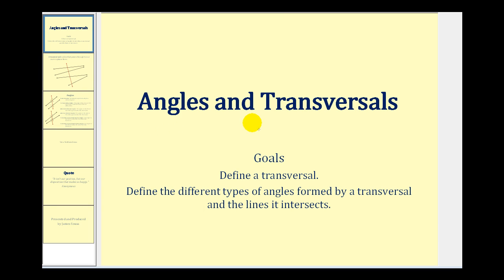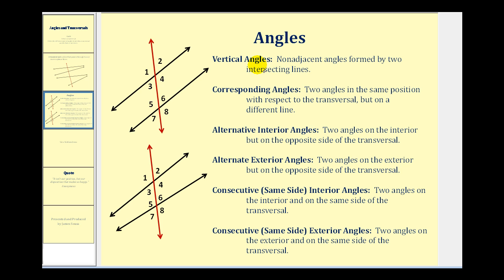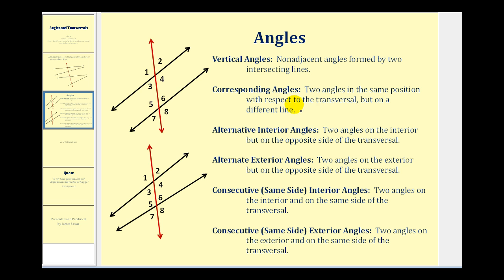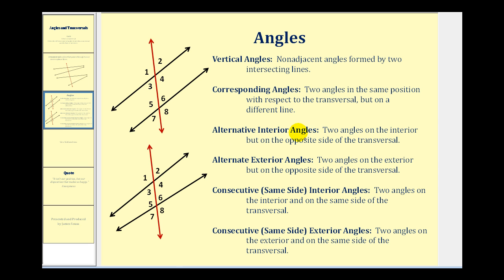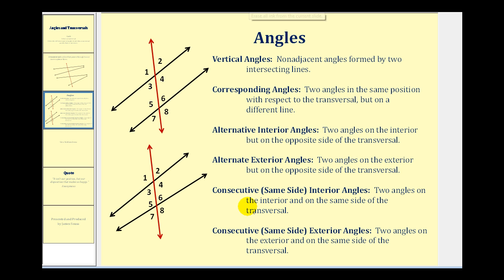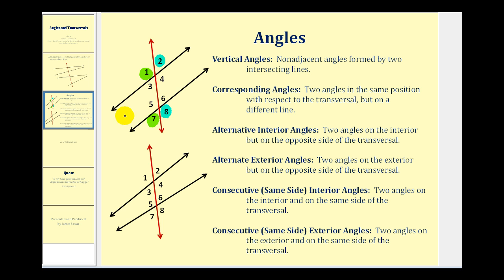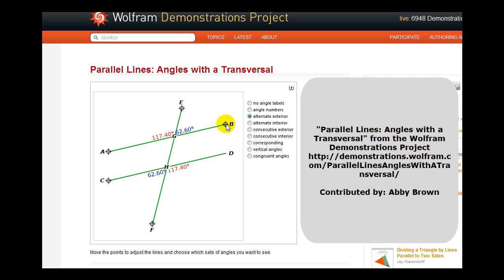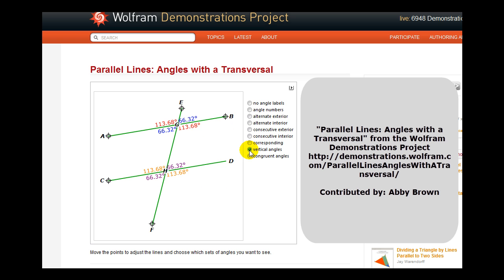Angles and Transversals